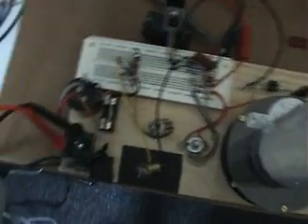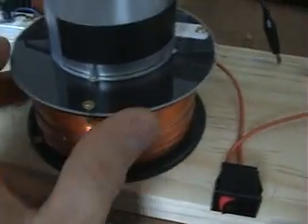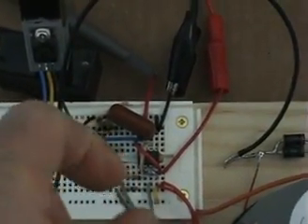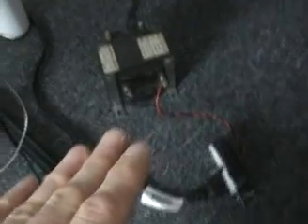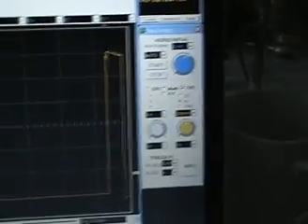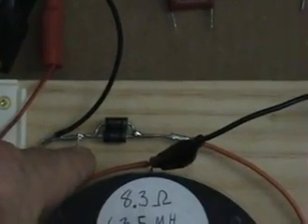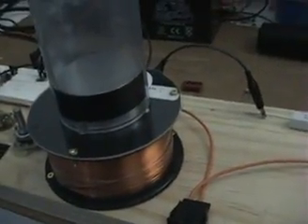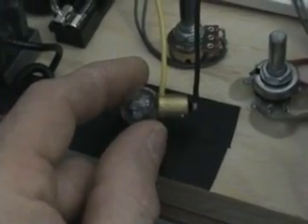Effect of Recirculating BEMF to Coil test 5